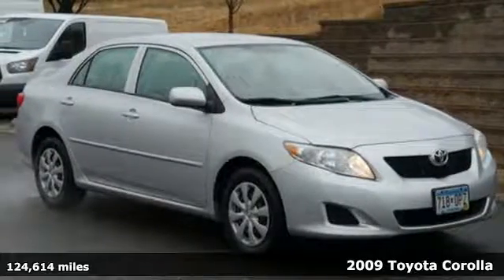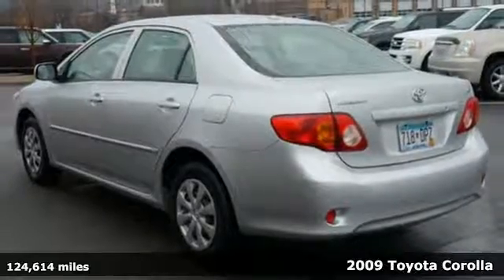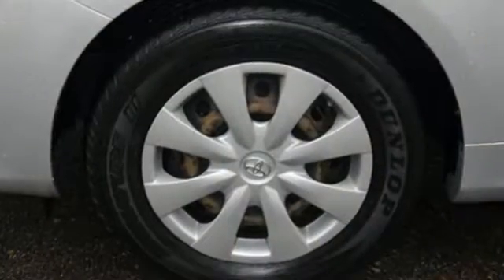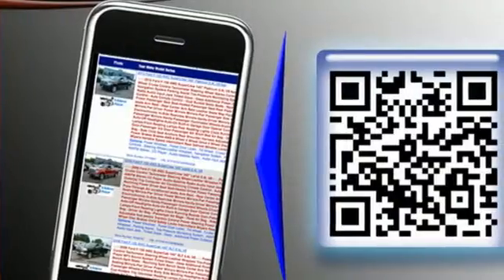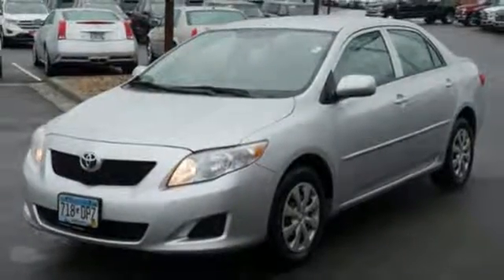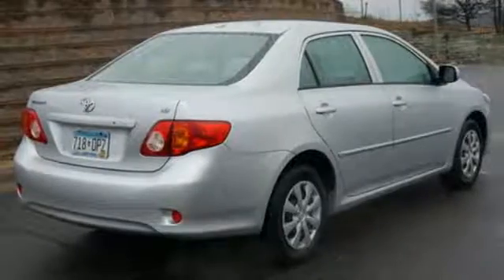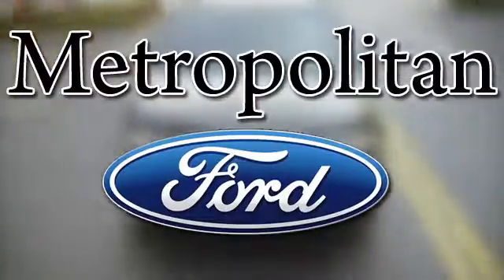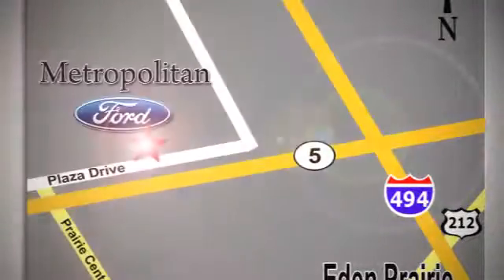Used 2009 Toyota Corolla Minneapolis MN Eden Prairie, MN 176044A3 - SOLD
Year: 2009
Make: Toyota
Model: Corolla
Trim: 4dr Sdn Auto LE
Engine: 1.8 L 4 Cyl. Cyl.
Transmission: Automatic
Color: Classic Silver Metallic
Interior: Ash
Mileage: 124614
Stock #: 176044A3
VIN: JTDBL40E89J044855
Corolla trim, Classic Silver Metallic exterior. CARFAX 1-Owner. FUEL EFFICIENT 35 MPG Hwy/26 MPG City! CD Player, iPod/MP3 Input. 4 Star Driver Front Crash Rating. READ MORE! KEY FEATURES INCLUDE: iPod/MP3 Input, CD Player MP3 Player, Remote Trunk Release, Child Safety Locks, Bucket Seats, Brake Assist. EXPERTS RAVE: Edmunds.com explains The compact Toyota Corolla is the best-selling nameplate in automotive history. And with good reason: This is the quintessential economy car. It's small, inexpensive, fuel-efficient and reliable.. 4 Star Driver Front Crash Rating. 5 Star Driver Side Crash Rating. Great Gas Mileage: 35 MPG Hwy. Approx. Original Base Sticker Price: WHY BUY FROM US: Metropolitan Ford Of Eden Prairie in Eden Prairie, MN treats the needs of each individual customer with paramount concern. We know that you have high expectations, and as a car dealer we enjoy the challenge of meeting and exceeding those standards each and every time. Allow us to demonstrate our commitment to excellence! Pricing analysis performed on 3/24/2017. Fuel economy calculations based on original manufacturer data for trim engine configuration. Please confirm the accuracy of the included equipment by calling us prior to purchase.

Address:
12477 Plaza Drive